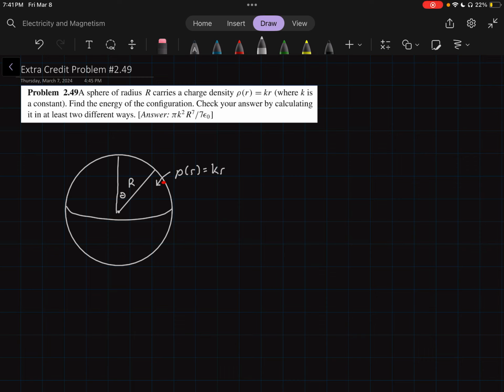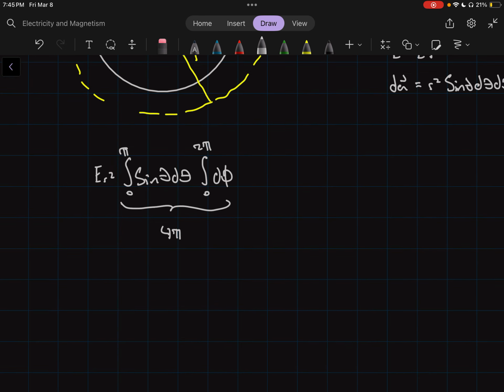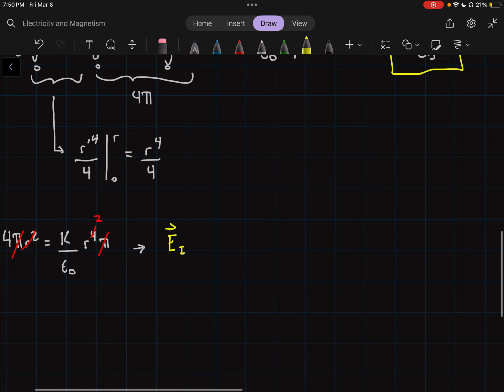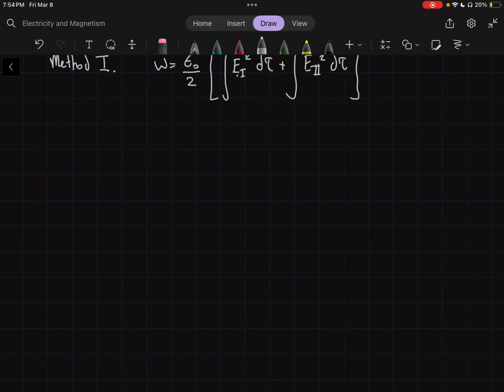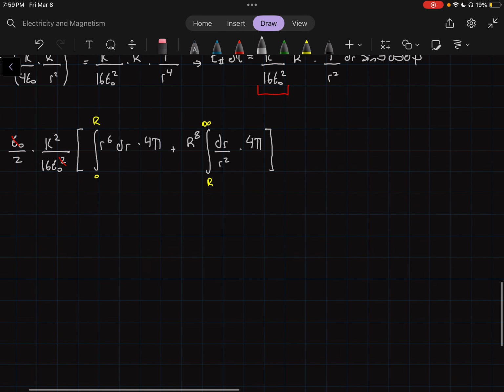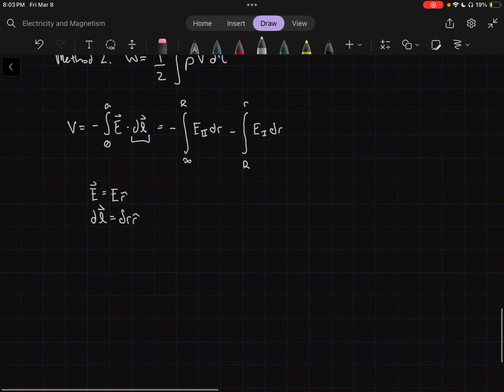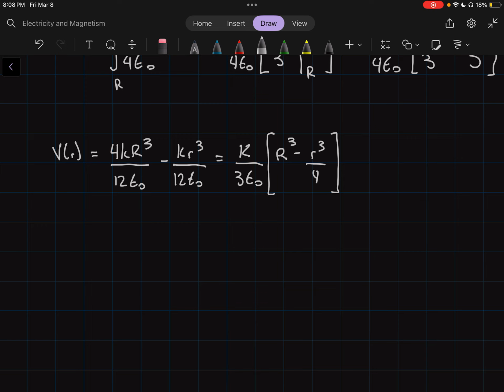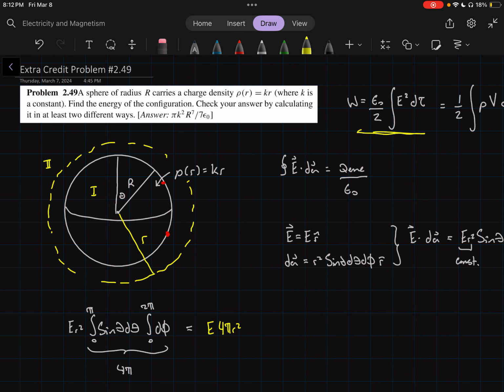Griffith E&M Problem 2.49 Solution (By Eric Andrew)